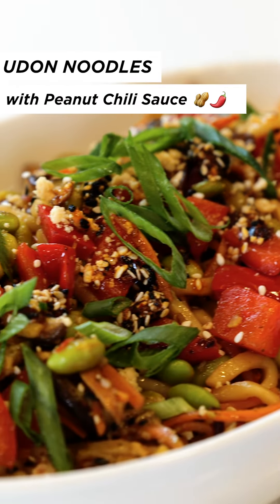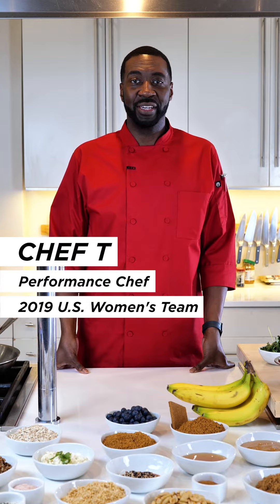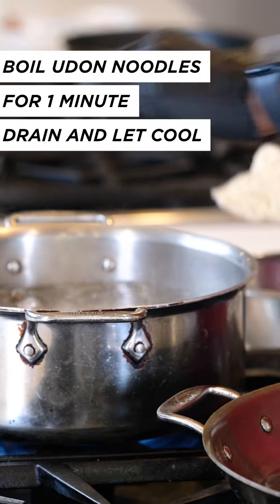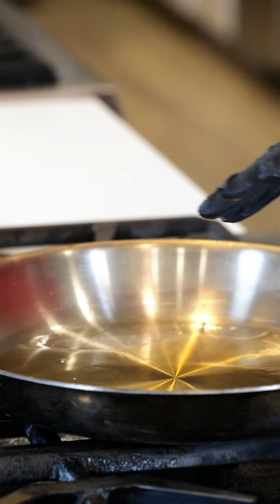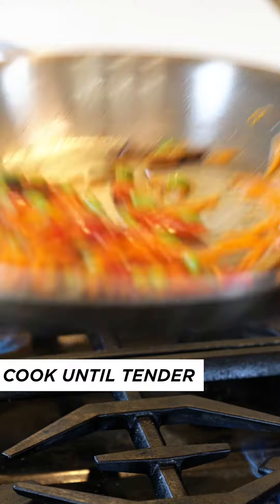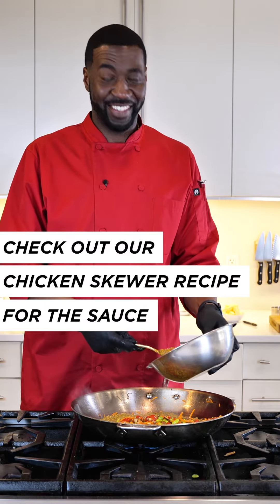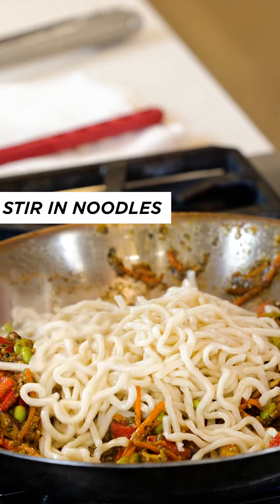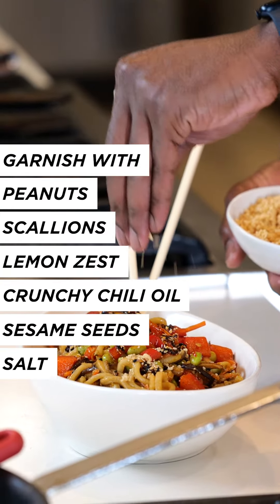Chef T's Udon Noodles with Peanut Chili Sauce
Elevate your meal with this recipe from Chef Teren Green of the 2019 U.S. Women's National Team for spicy peanut udon noodles! 🌶️🥜

Chef Teren Green, or “Chef T” as athletes call him, is a top performance chef responsible for providing the healthy fuel for professional athletes. He’s been the team cook of several pro teams and was the man behind the stove for the U.S. women’s soccer team’s 2019 championship run.

Part of what makes a winning team is having a winning diet. Chef T is an expert at using recovery foods like peanuts to get athletes the meals needed to keep up their nutrition.

His Udon Noodles with Peanut Chili Sauce is an ideal dinner or lunch for athletes after a hard workout or game – and pairs perfectly with his recipe for Chicken Skewers with Peanut Chili Sauce (especially since you can use the same sauce for both).

Meals don’t come much more nutritious than this with the likes of carrots, mushrooms, edamame, bell peppers, peanuts and more included.

Here are the ingredients and amounts needed for Chef T’s Udon Noodles with Peanut Chili Sauce.

Ingredients:
Packaged Udon noodles (2)
Fresh Red Bell Pepper (1 cup)
Fresh sliced Shiitake Mushrooms (1 cup)
Fresh Shredded Carrot (1 cup)
Frozen Edamame Beans (1 cup)
Peanut Chili Sauce from Chicken Skewers Recipe here (1/4 cup)
Sesame oil (1/4 cup)
Fresh Scallions (1/4 cup)
Crunchy Chili Oil
Sesame Seeds (2 Tbs)
Lemon zest (2 Tbs)
Salt (2 Tsp)
Sake (for deglazing pan)
Here’s how Chef T makes his Udon Noodle with Zesty Peanut Sauce.

Directions:
1. Boil Udon noodles for one minute. Cool and sit aside.
2. Sauté Red pepper, shiitake mushroom, carrot, edamame, in sesame oil until tender.
3. Add Peanut Chili Sauce (from Chicken Skewers recipe) & sauté until sauce begins to stick to the pan.
4. Deglaze pan with sake wine and add noodles.
5. Coat noodles with sautéed mixture and garnish with minced toasted peanuts, scallion, lemon zest, sesame seeds, crunchy chili and salt .

Nutrition Information:
Calories: 466
Calories from Fat: 235
Fat: 26.1 g
Trans Fats: 0 g
Cholesterol: 0 g
Carbohydrates: 49.6 g
Protein: 12 g
Fiber: 6.7 g
Sodium: 1687 mg